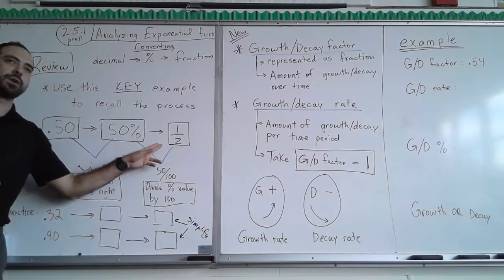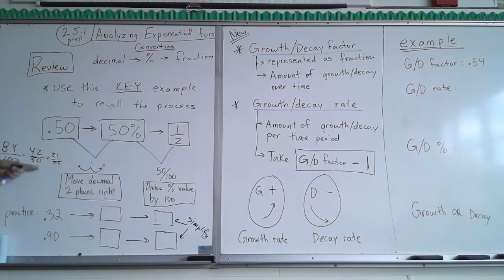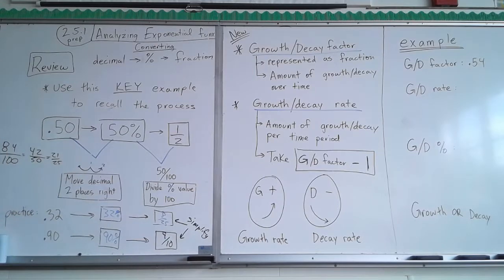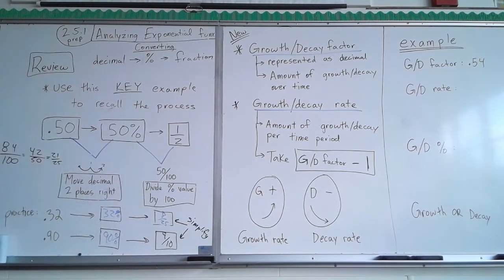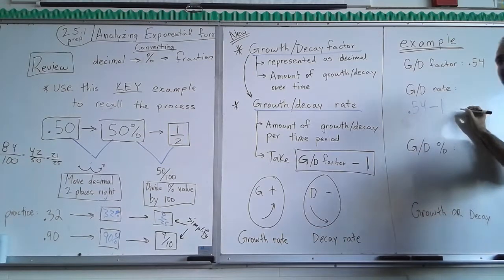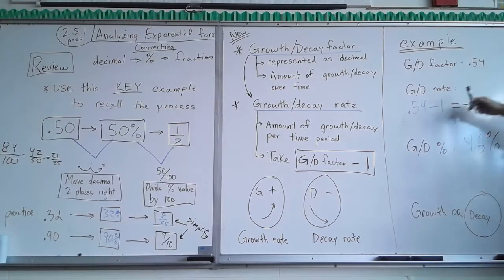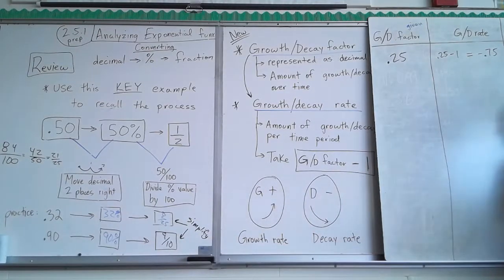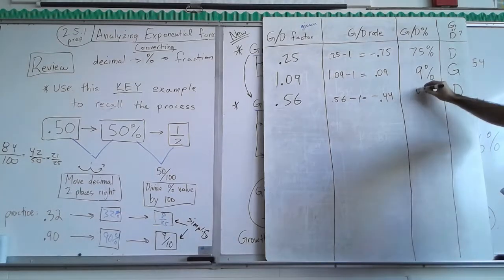2.5.1 Analyzing Exponential Functions (prep) 11/27